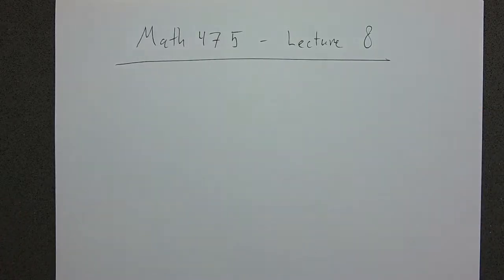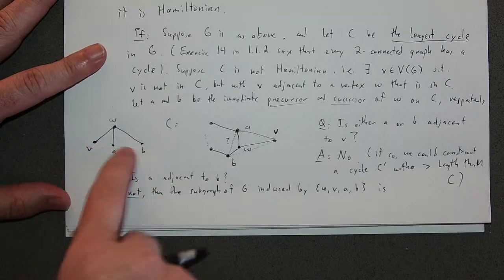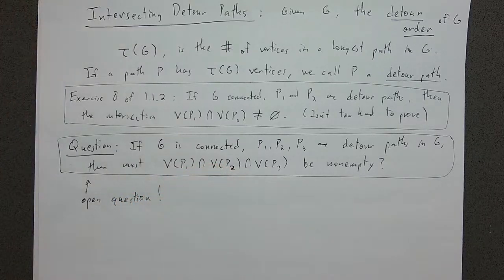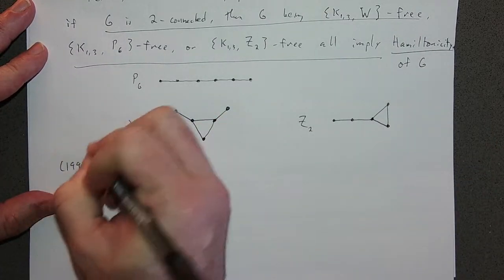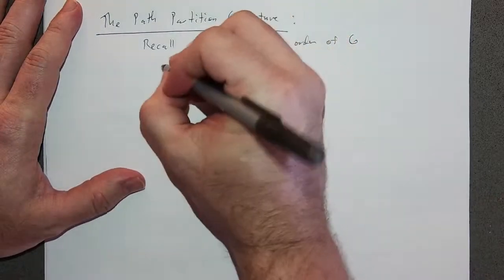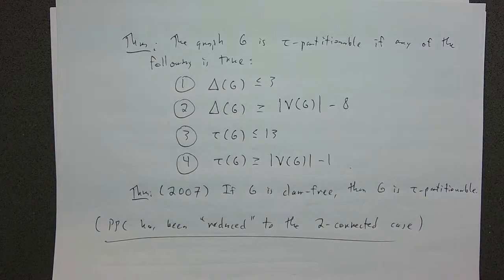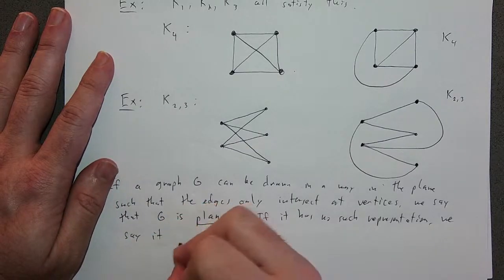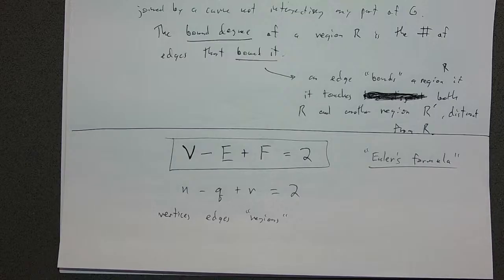Math 475 - Lecture 8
Forbidden subgraph theorems, some open problems in graph theory (intersecting detour paths, Hamiltonicity, path partition conjecture),  planarity of graphs, Euler's formula/the Euler characteristic